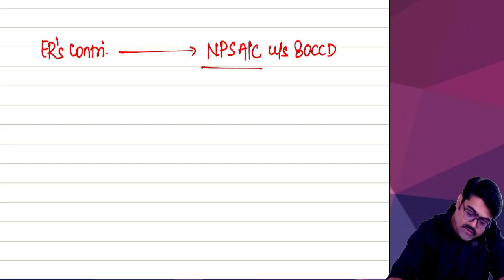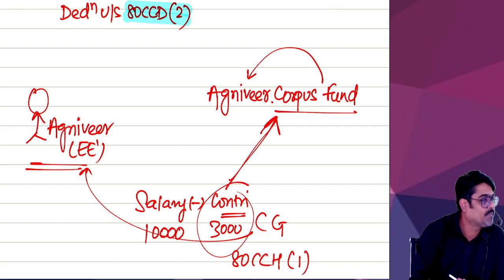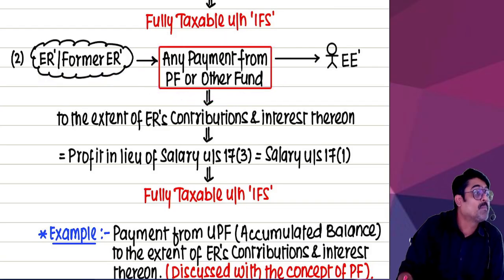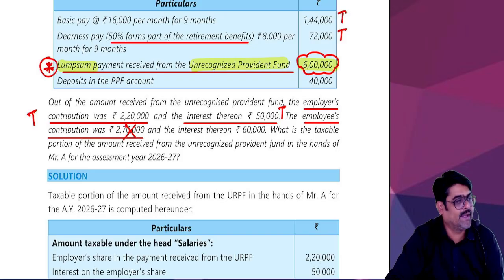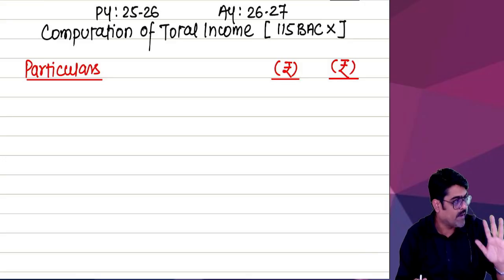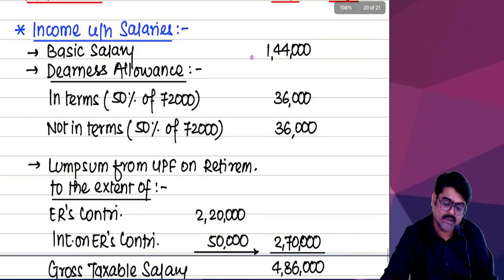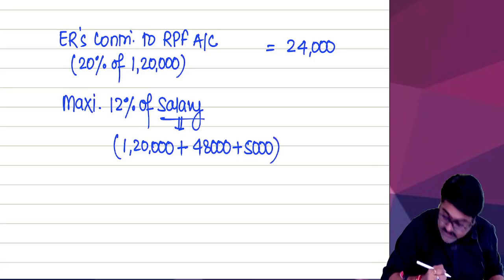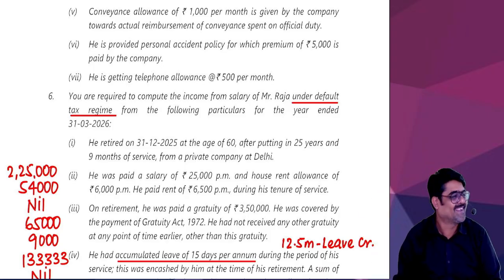100% FREE DT Lectures - Salaries 14 (English)